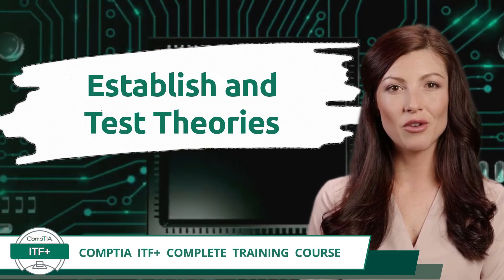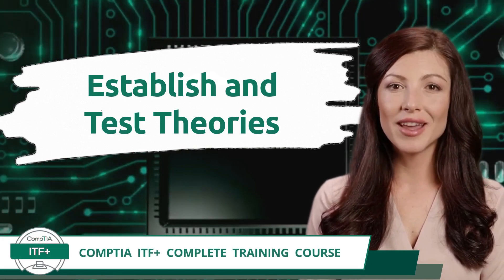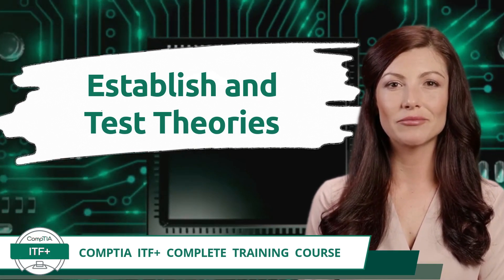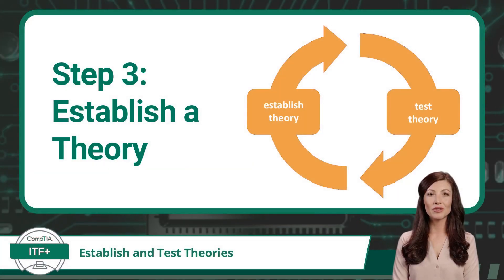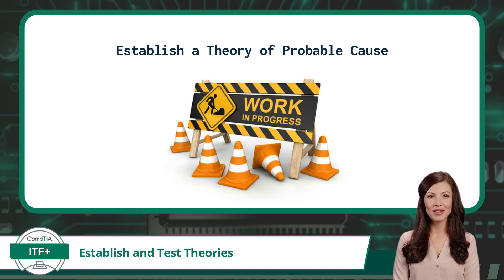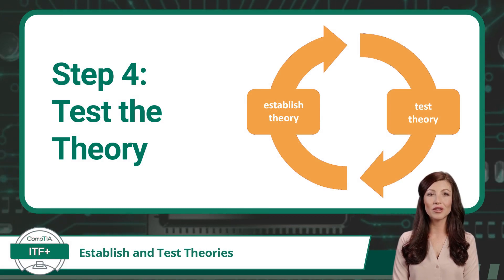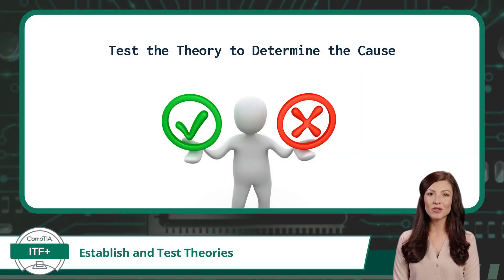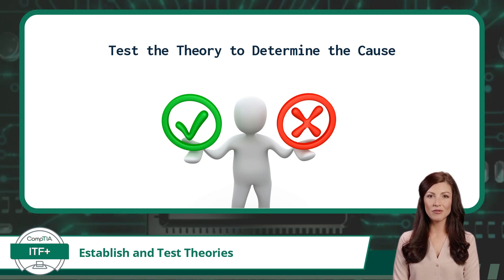CompTIA ITF+ (FC0-U61) | Establish and Test Theories | Exam Objective 1.6 | Course Training Video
CompTIA ITF+ (FC0-U61) | Exam Objective 1.6 | Explain the troubleshooting methodology - Establish a theory of probable cause - Test the theory to determine the cause